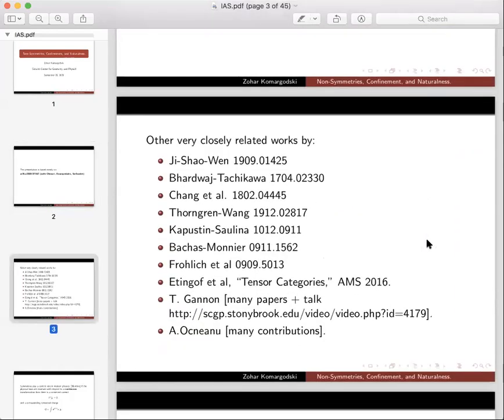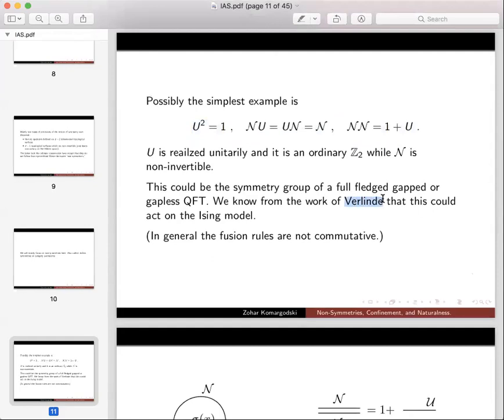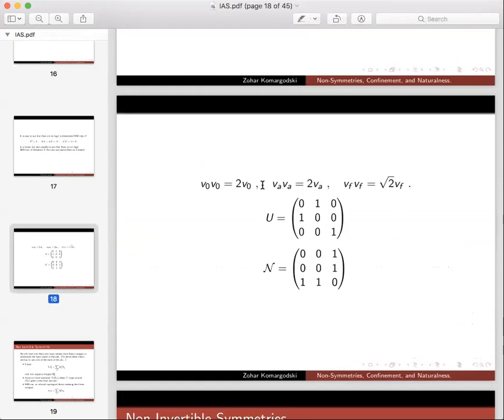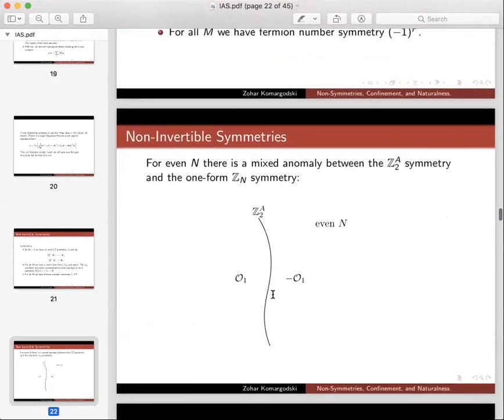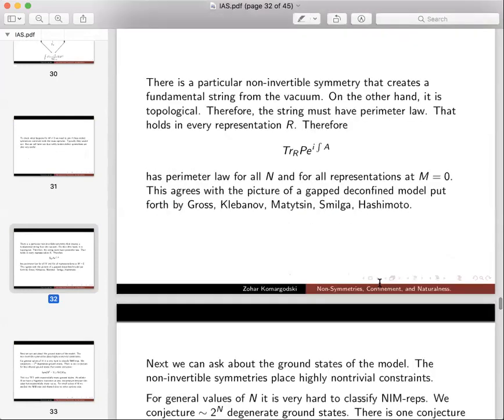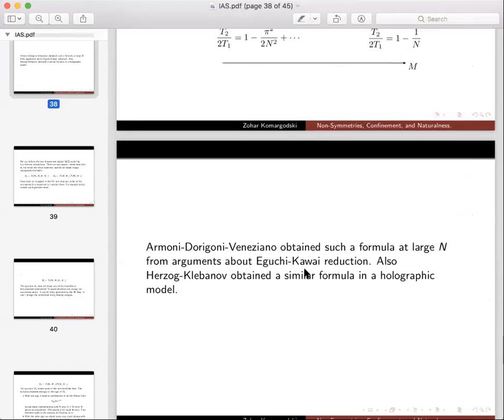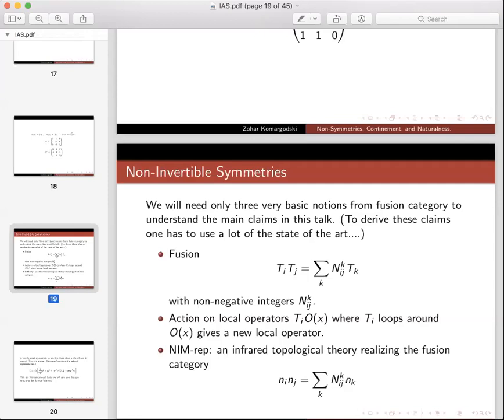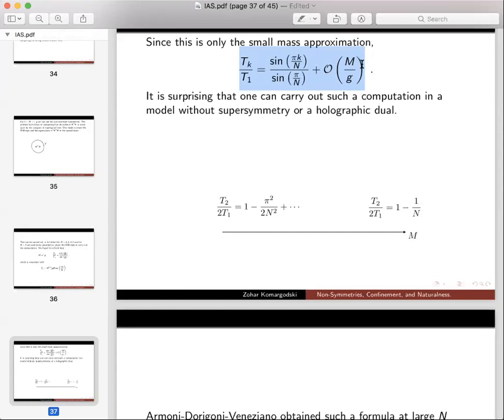Symmetries, Strings, and Naturalness in 1+1 dimensions - Zohar Komargodski (Stony Brook)